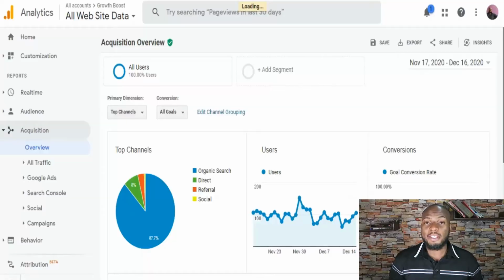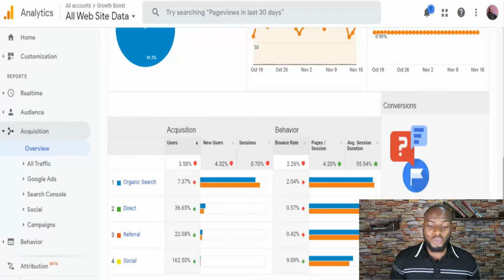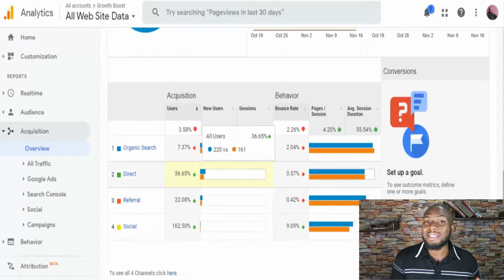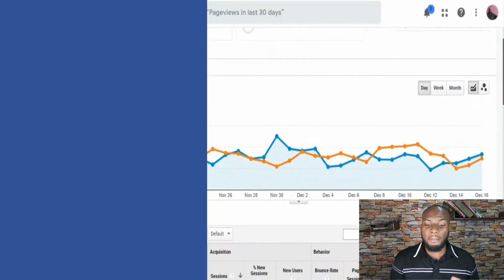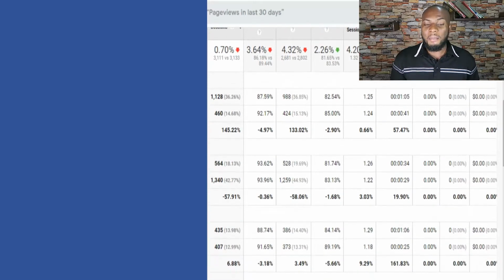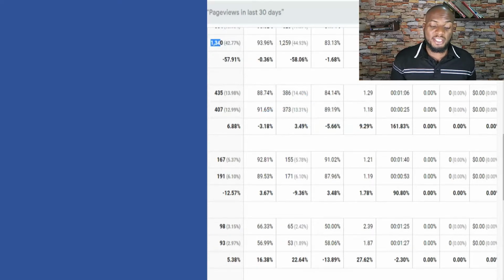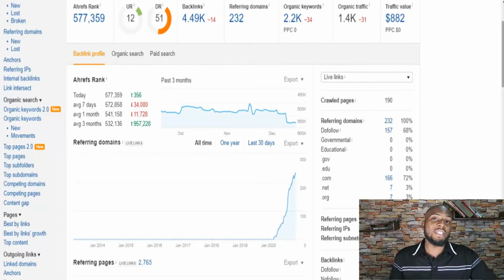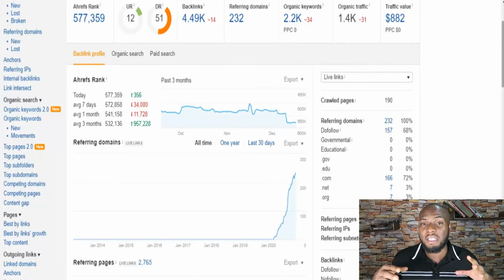Affiliate Marketing Case Study Month 9 - Effects of the Google Algorithm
▶ Want more in-depth FREE AFFILIATE MARKETING AND ONLINE BUSINESS TRAINING!?

▶My software company to build popups and quizzes for list building(get 50% off your first month for being awesome by using code FM50)

In month 9 of our affiliate marketing case study, we've hit record numbers while our traffic reduced a bit. I talk about the effects of the Google algorithm update, what we've done this month, and the investments we're making.

- Best online business to start
- How to grow an online business
- How To Make Money Online
- Affiliate Marketing
- Passive Income •
- Software as a service business model
- Branding